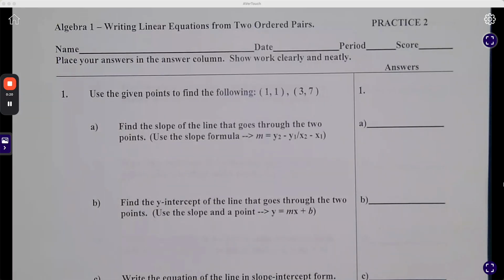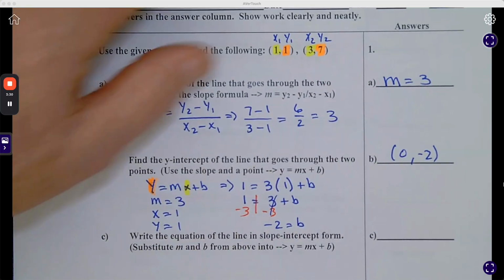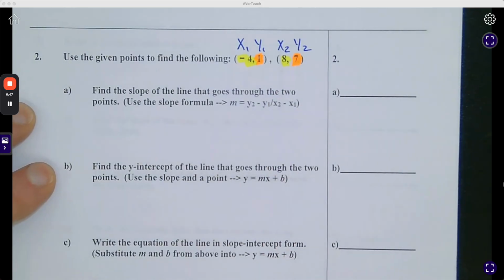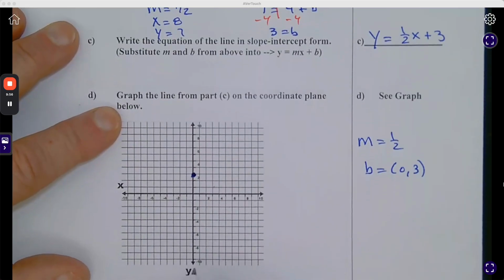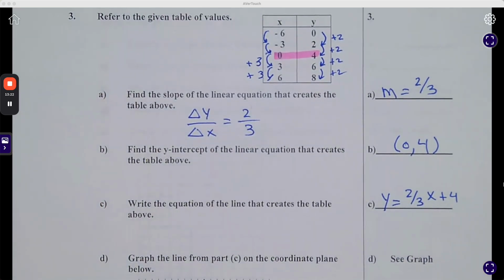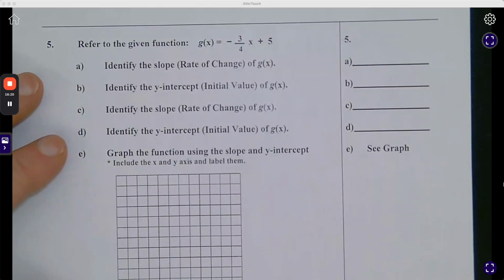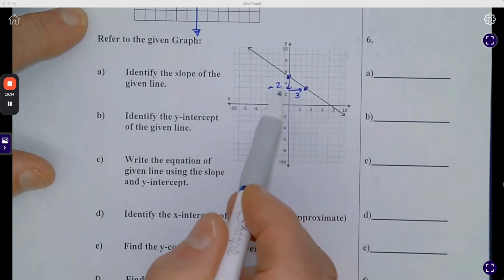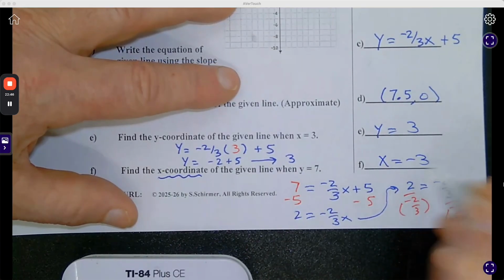Algebra 1 Writing Linear Equations from 2 Ordered Pairs Practice 2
Free Down loadable PDF with Answer Key Video to help with Graphing Linear Equations in Slope Intercept form and Writing Equations from a Table, Graph and Two Points.
Provides help with skills needed to be successful in Algebra 1.